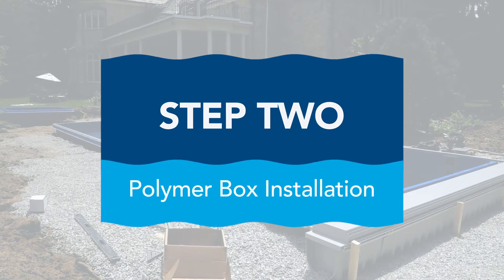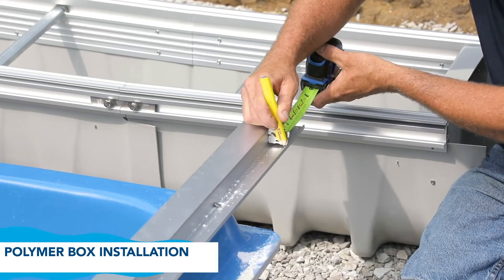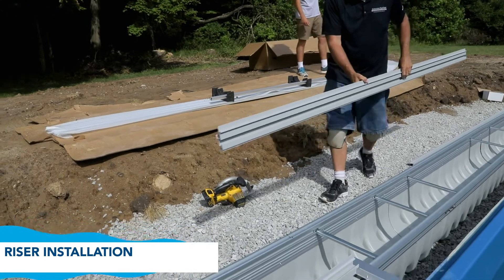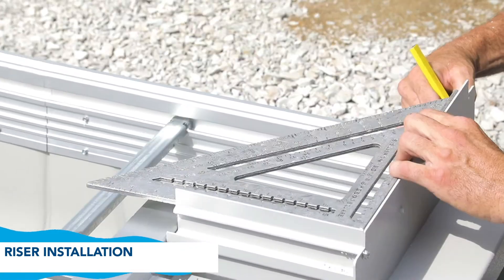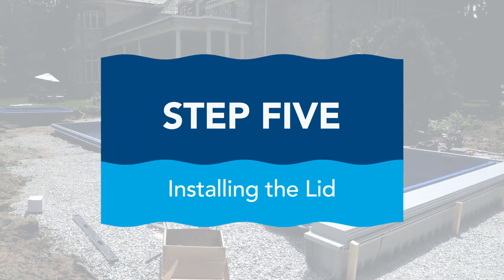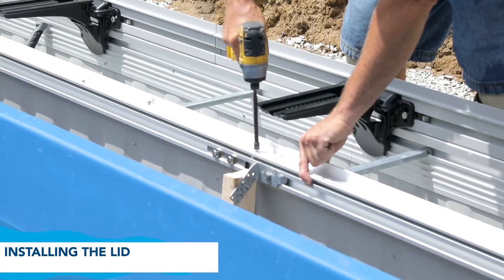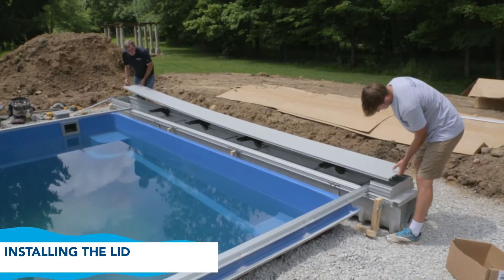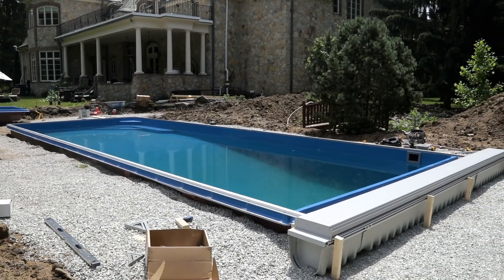Automatic Pool Covers Fiberglass Pool with Gunite Retainer and Polybox Unit Install | Pre-Pour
This training video walks installers through the process of installing a fiberglass pool with a gunite retainer and flush lid during the "pre-pour” phase (before the concrete has been poured around the pool.)

About Automatic Pool Covers
Automatic Pool Covers (APC) is located in Westfield, Indiana. For nearly 40 years, APC has worked to enhance the swimming pool owners’ experience by creating safer swimming environments. Their commitment to cutting-edge technology in their manufacturing processes, as well as their dedication to exceptional customer service, mean that their products are among the most trusted and innovative in the automatic pool cover industry. They are members of the Association of Pool & Spa Professionals (APSP.)